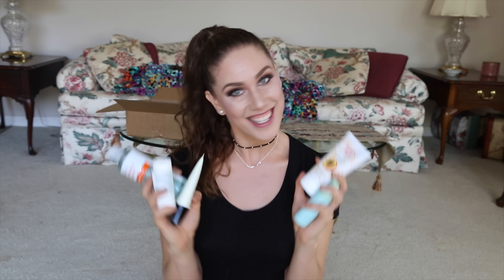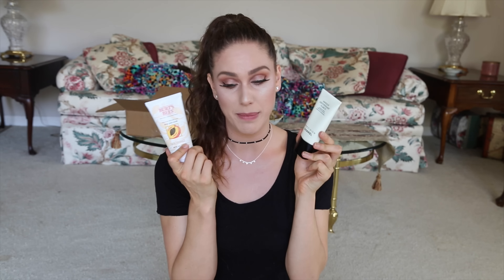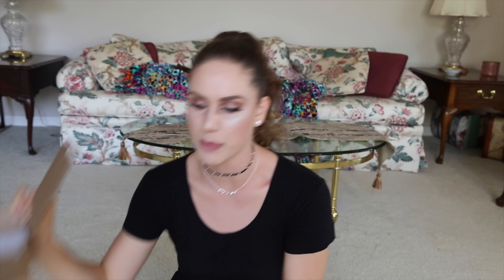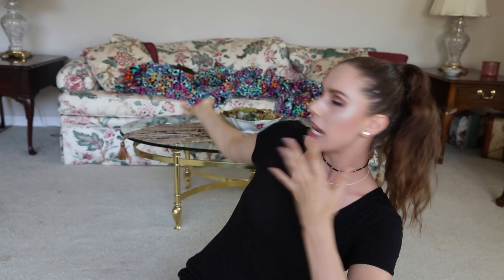5 WORST Acne Products That Made Me Break Out More!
These are the 5 acne products that made my skin WORSE and caused more breakouts and blemishes overall. I've suffered from acne for over 15 years, and learned quite a bit along the way... especially what DOESNT work for my skin! I hope this video helps you!!

▷ Thought Of The Day:
Lets just have a moment of silence for everything I have to do but am not doing.

▷ Lets Be Friends!
▷ This video is not sponsored or affiliated with any brand :) Having the opportunity to create and share enlightening content is another reason I'm so grateful for youtube as a platform, the opportunities life presents us, and your love and support as part of my youtube family!!